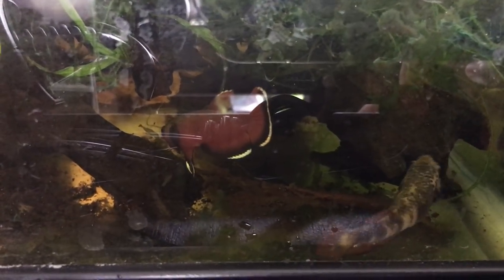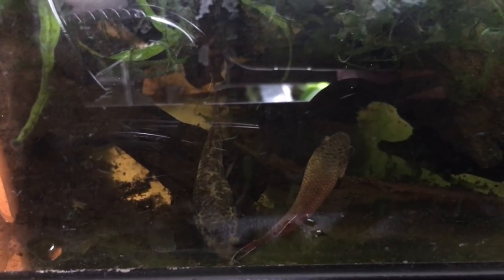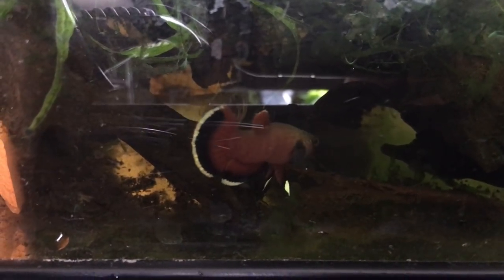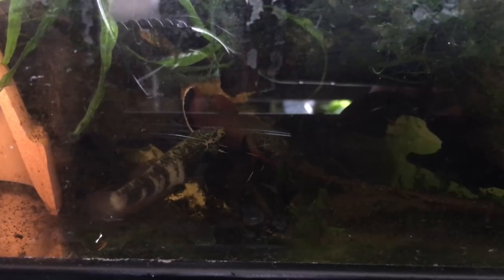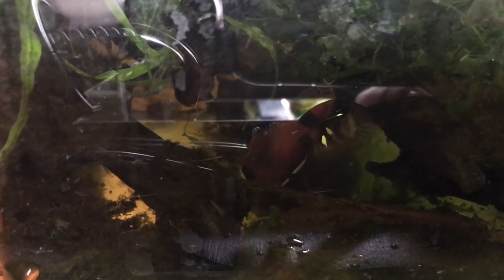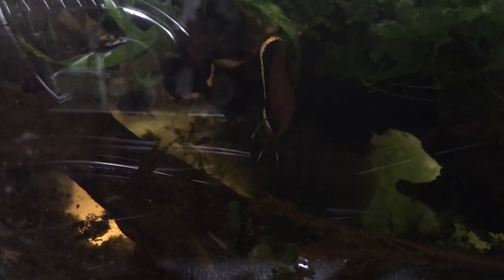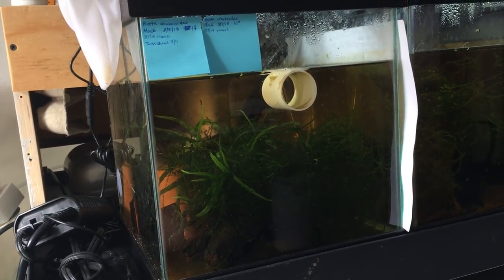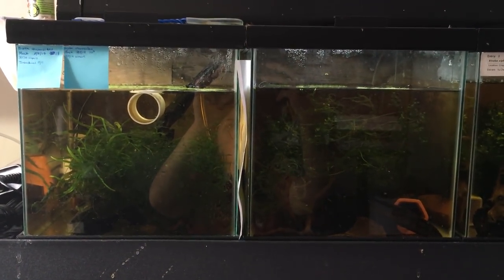Betta channoides (Strawberry Betta) Spawning and Set up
ingloriousbettas.com | Betta channoides! I've always wanted to work with this species. They are very keen to spawn!